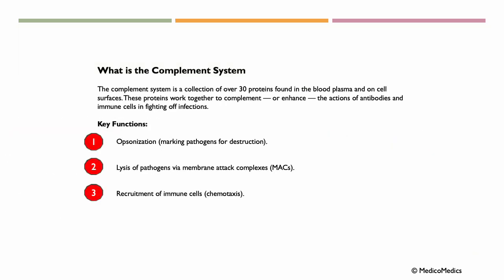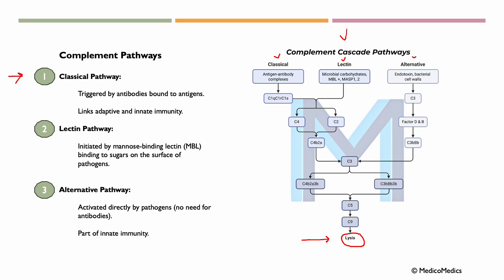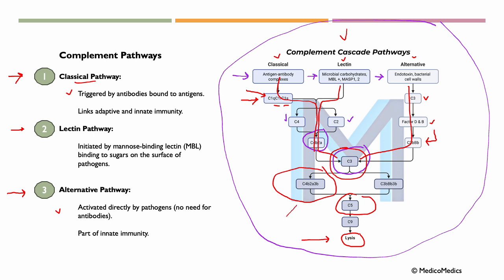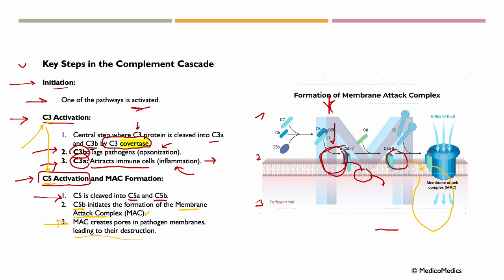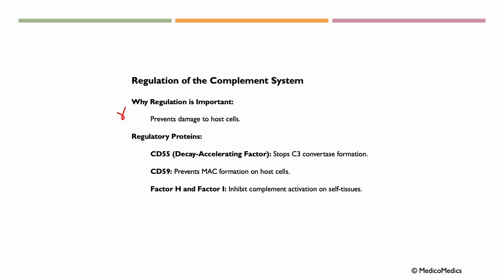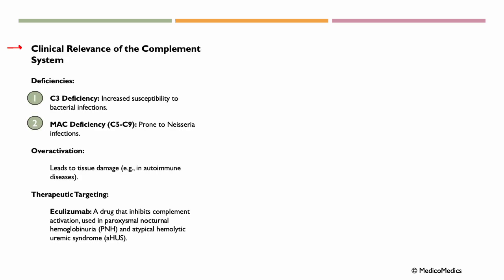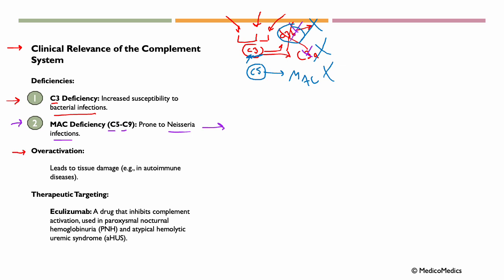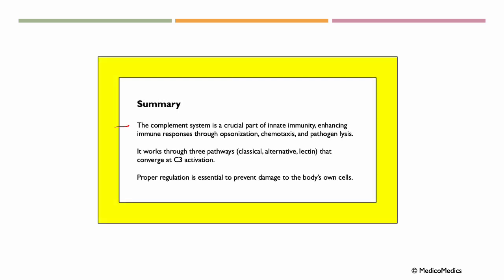Chapter 6 | Complement System – Classical, Lectin & Alternative Pathways Explained Simply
Welcome back to our Immunology Series!
In Chapter 6, we break down the Complement System — one of the most powerful defense tools of your innate immune system.

🧠 What you’ll learn:

• Overview of the Complement System
• Classical, Lectin & Alternative Pathways
• Key steps in the complement cascade
• The role of C3, C5, and MAC (Membrane Attack Complex)
• Opsonization, chemotaxis, and lysis mechanisms
• Regulation by proteins like CD55, CD59, Factor H & I
• Clinical relevance: deficiencies, overactivation, & Eculizumab

📌 This video is ideal for:
• Medical, nursing, & biomedical students
• USMLE, NCLEX, PLAB & board exam prep
• Anyone reviewing innate immunity

📚 Keep up the pace with the full Immunology playlist and prepare smarter!